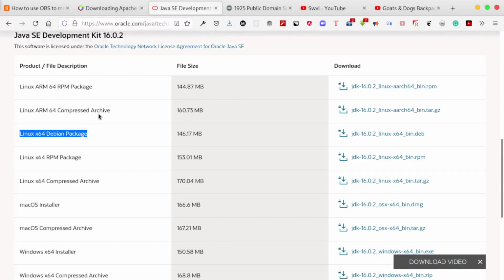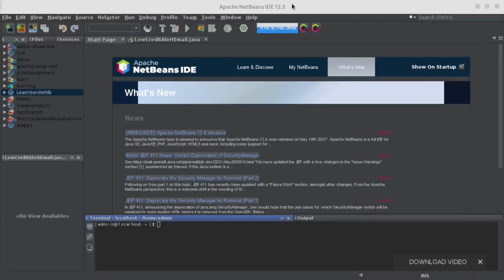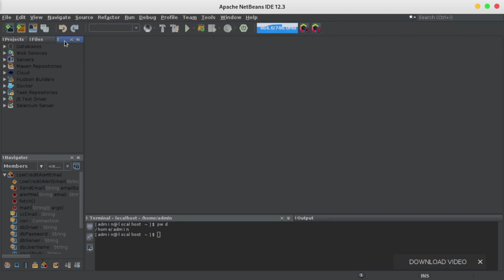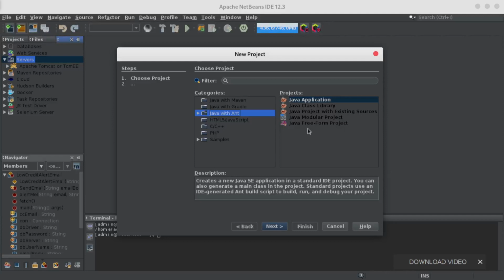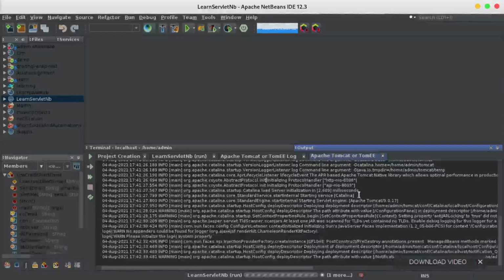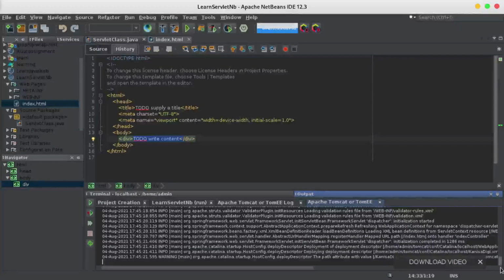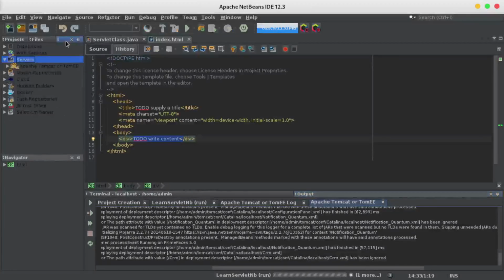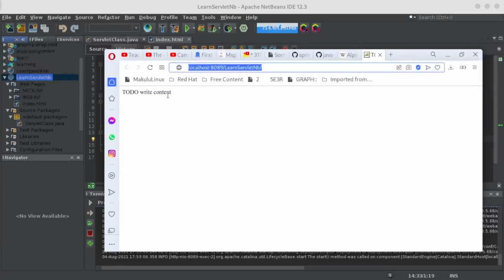How to Develop Web Applications in Java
This is a video series on developing web application using Java.